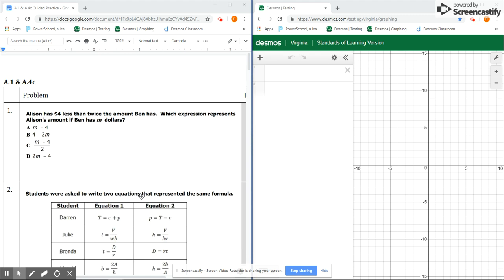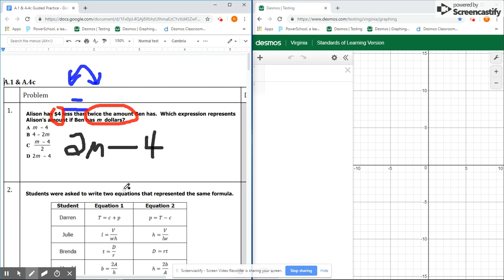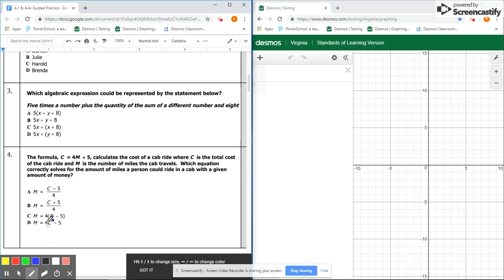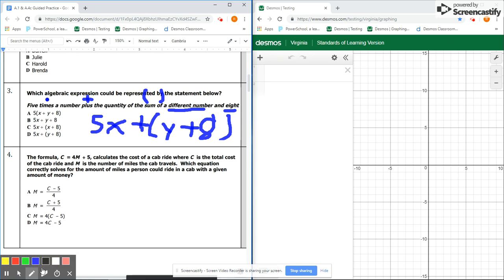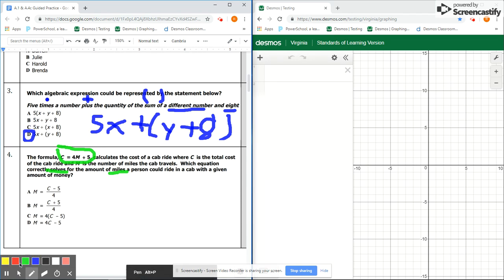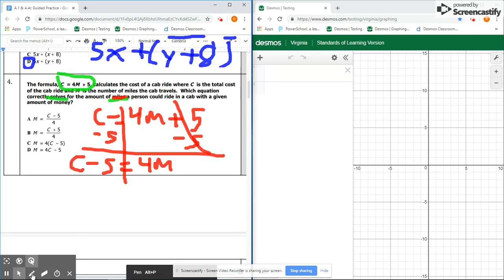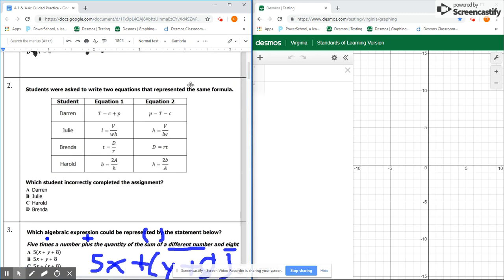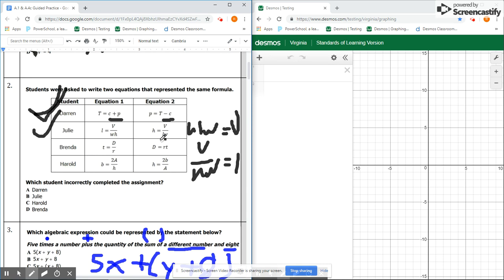SOL A 1 & A 4c GP Page 1